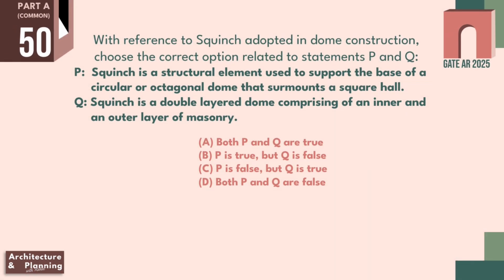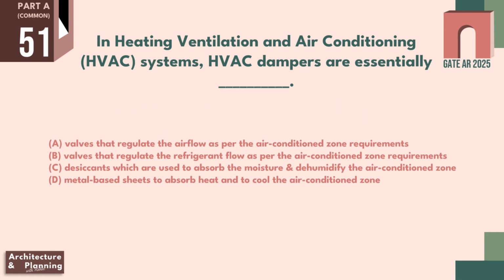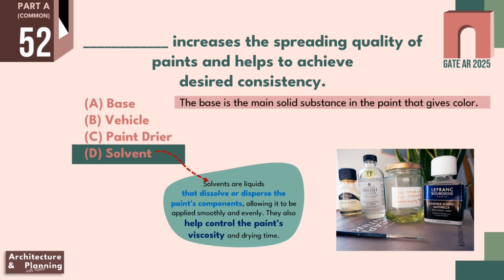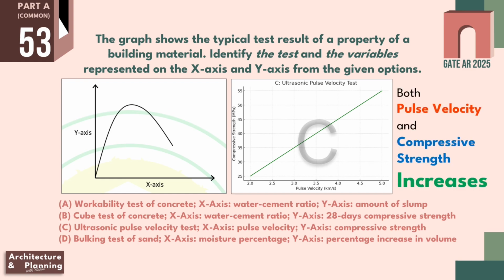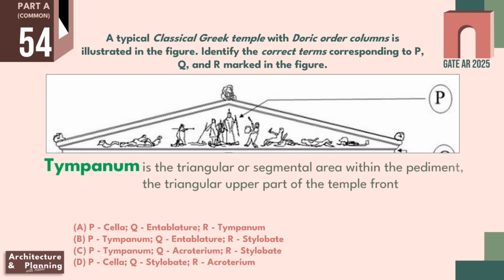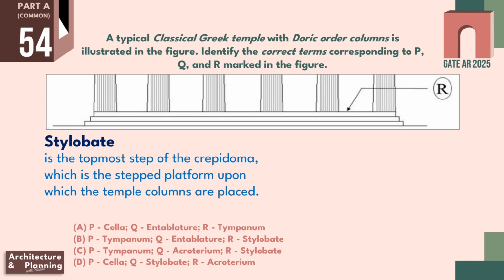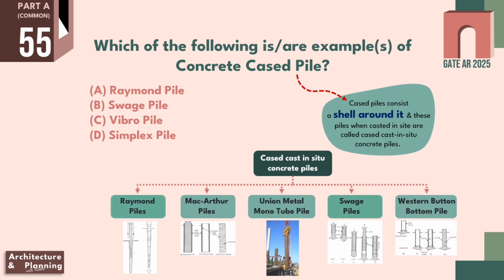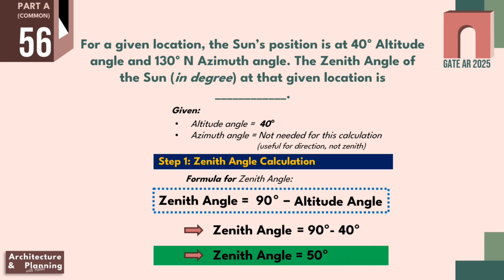Architecture Section (GATE AR 2025) | Deputy Architect | Architecture & Planning | PYQs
🏛️ GATE Architecture 2025 – Key Architecture Section Questions Explained! | Must-Know Topics for B.Arch Aspirants 🎓

Get ready to tackle the Architecture section of GATE 2025 with confidence! In this video, we break down some of the most important and frequently asked questions from past and expected GATE Architecture exams.

📚 Topics covered in this session include:
 • 🕌 Squinch and Double Dome – Structural elements in Islamic architecture
 • 🏰 Lodi Dynasty – Key features and architectural style
 • ❄️ HVAC Systems – How dampers work and their role in ventilation
 • 🏛️ Greek Doric Order – In-depth look at temple facades, including:
 • Pediment
 • Entablature
 • Flutes
 • Columns
 • Stylobate
 • Crepidoma
 • 🌞 Solar geometry basics: Understanding Azimuth and Zenith angles

💡 Perfect for those who want:
 • Concept clarity + visual explanations
 • Smart revision of architectural fundamentals
 • Confidence boost for GATE 2025 Architecture section